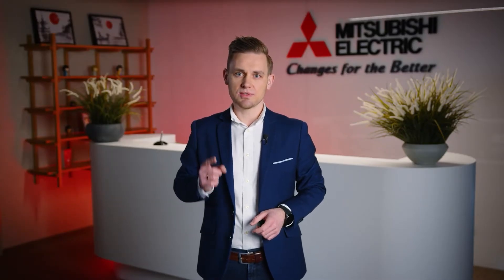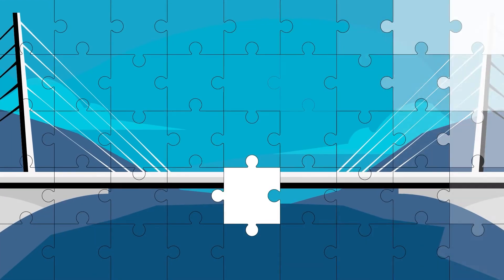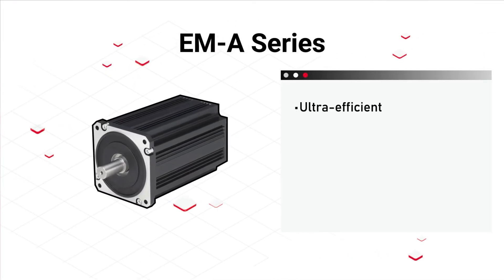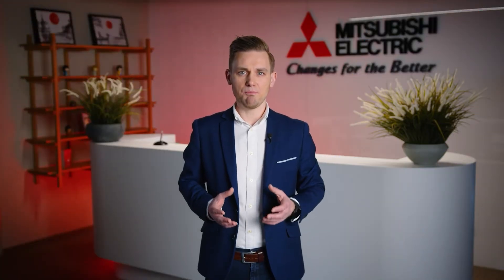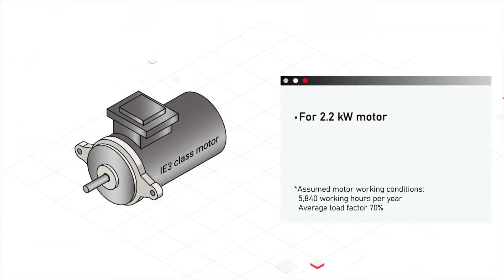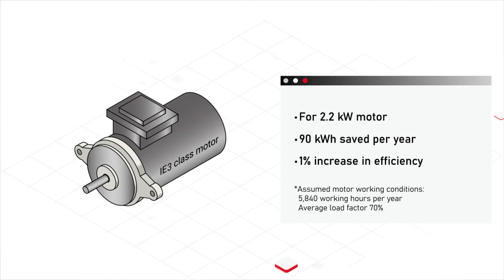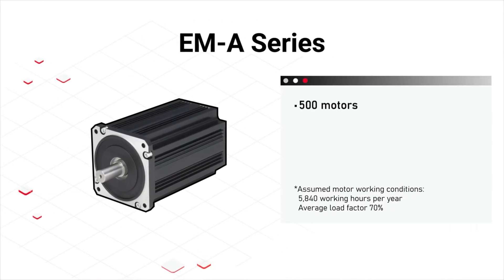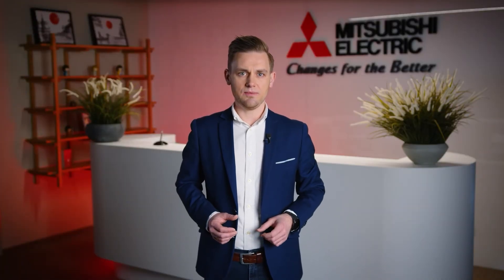EM-A Motor: Helicopter view on energy efficiency | Mitsubishi Electric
Are rising energy costs eating into your profits? Wondering how to meet stricter sustainability regulations without breaking the bank?

This episode reveals how small efficiency improvements compound into massive savings, plus how sensorless control technology delivers precision performance without the maintenance headaches.

Click the link below, complete the form, and our experts will show you how much you can save with EM-A motors